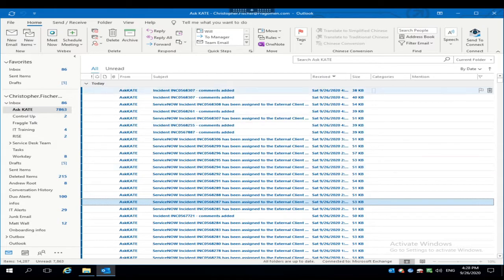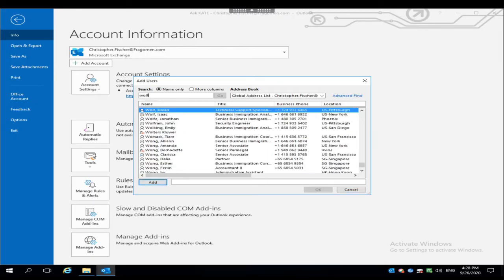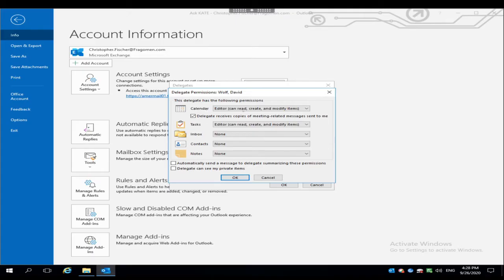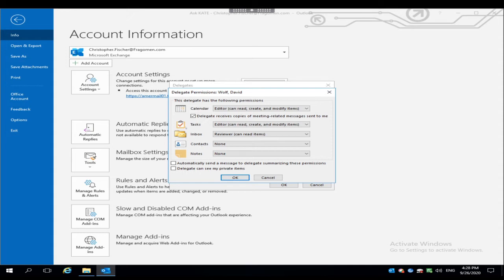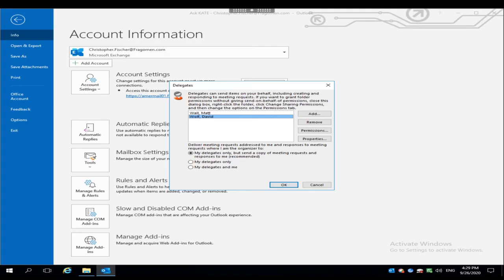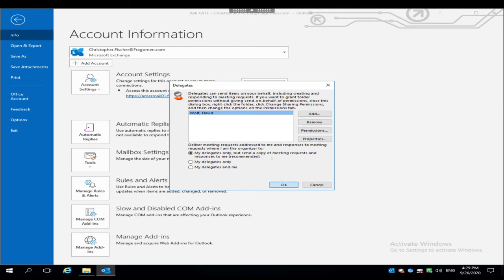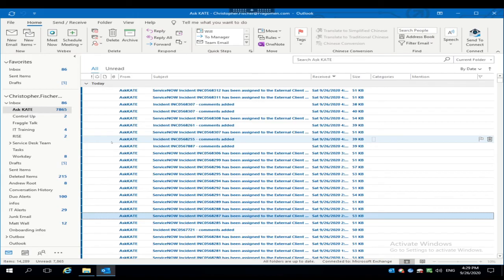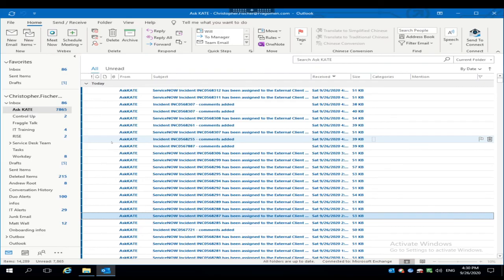Granting Delegate Access in Outlook (Give Other People Access to Your Mail, Contacts and Calendar)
This Video Shows you how to grant access to your mailbox to other people.

Adding a Shared Mailbox in Outlook.